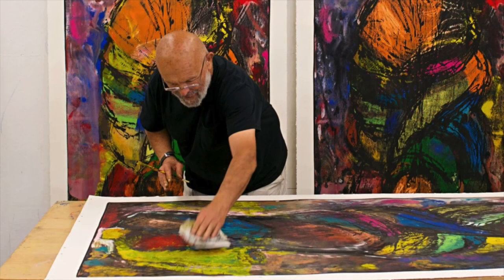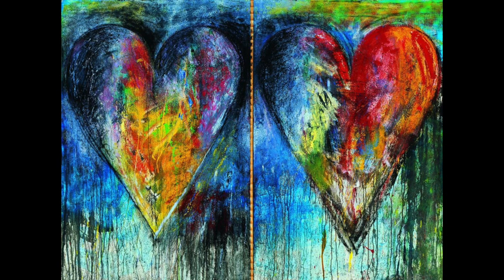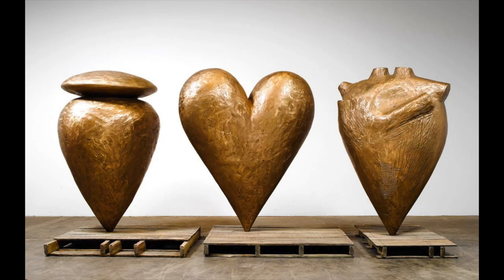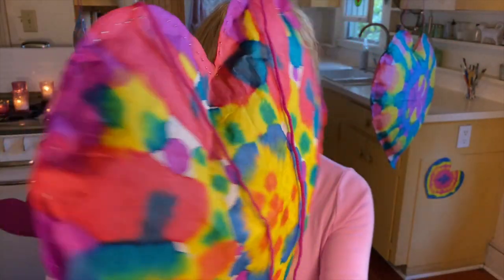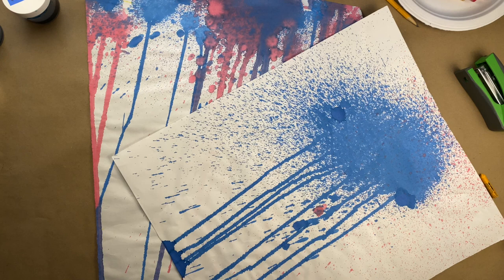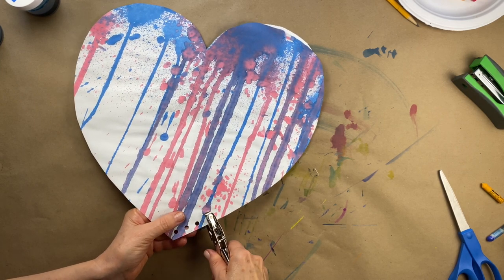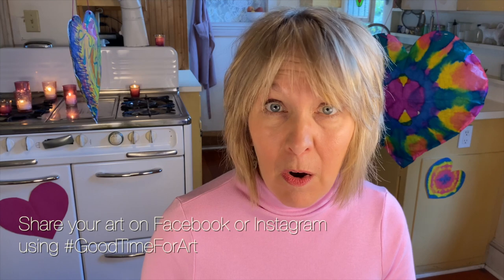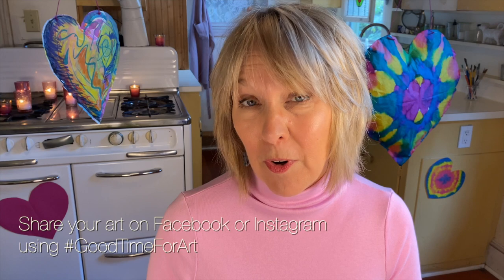Puffy Hearts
The artist Jim Dine inspires us to make colorful, three-dimensional hearts.❤️